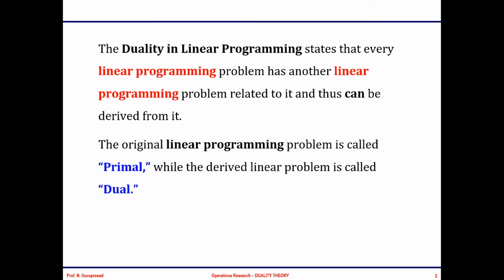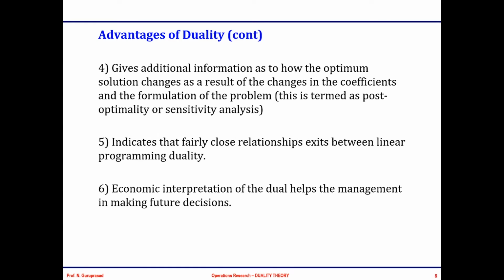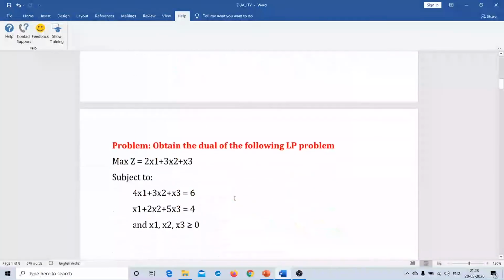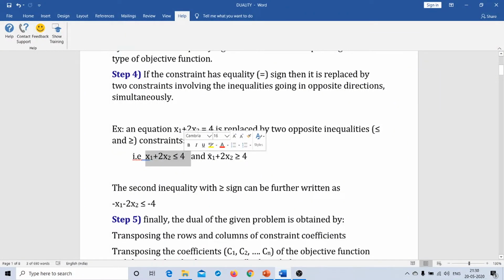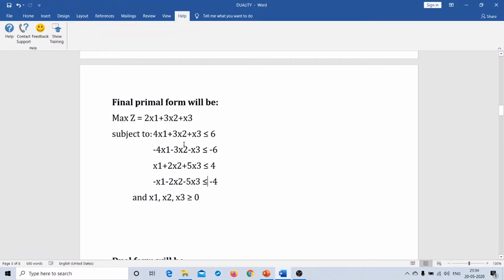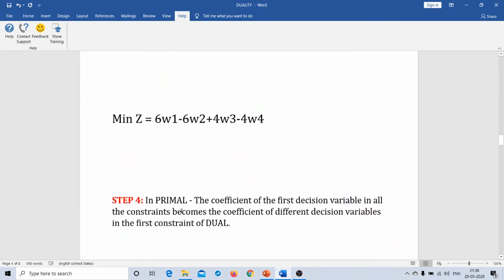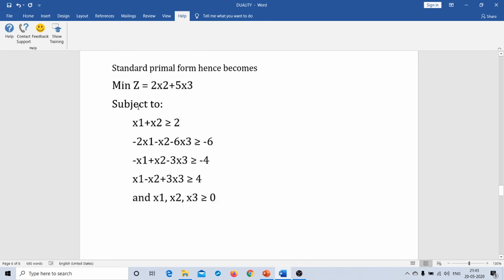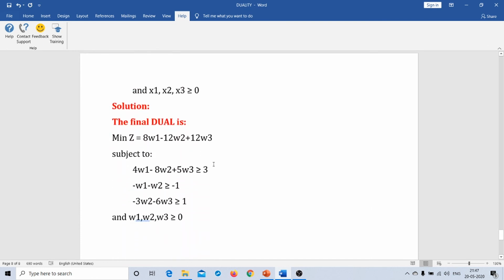OPERATIONS RESEARCH - DUALITY IN LPP - PART 1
This video explains you about the specialized form of simplex method - i.e. duality. It also tells you how to convert PRIMAL form into DUAL form.